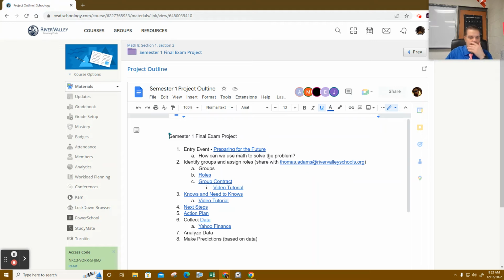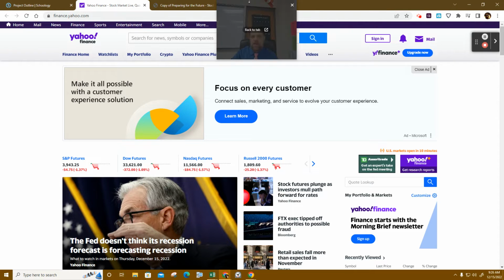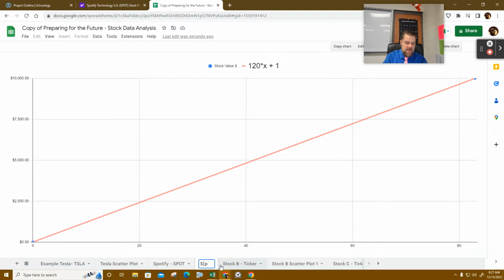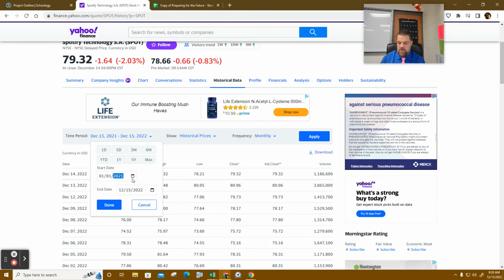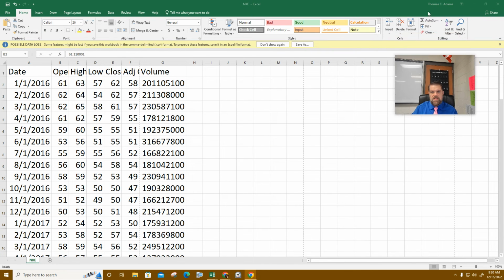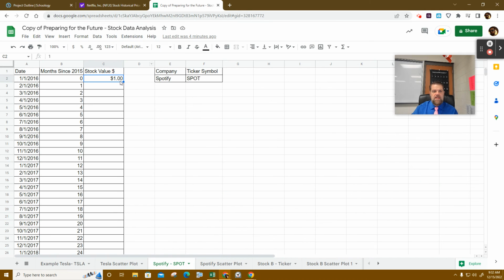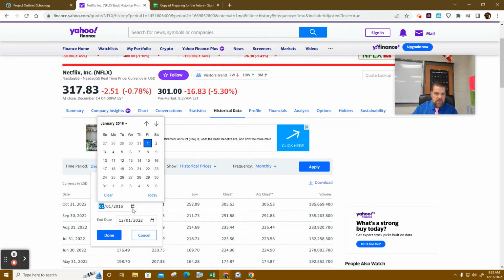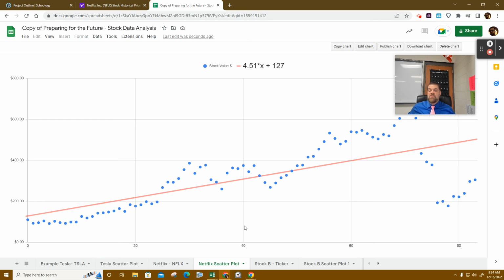Project Based Learning Importing data from Yahoo Finance into a Google Sheets - Linear Regression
How to import data from Yahoo Finance into a Google Sheets file to make linear regressions on stocks.